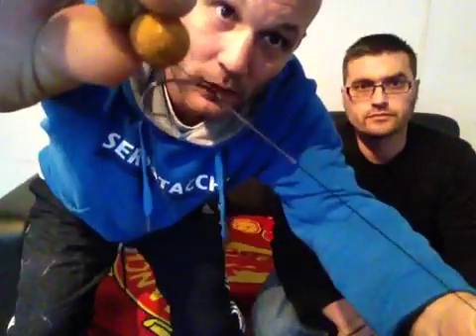Carp fishing rigs ( luckys rig box).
A few rigs looked at and the reasons behind using them.